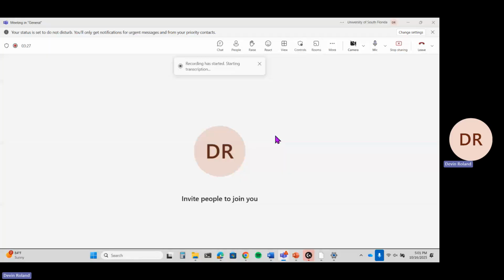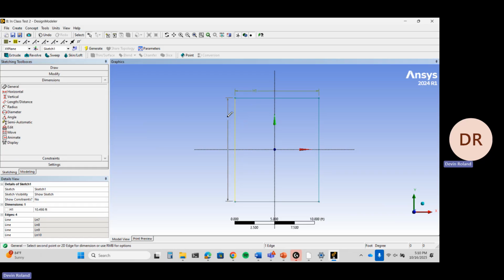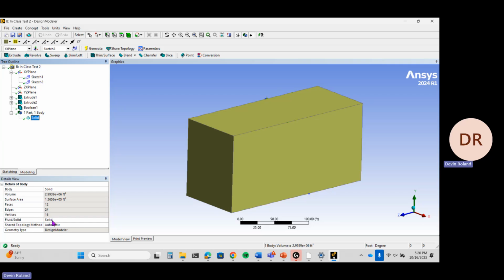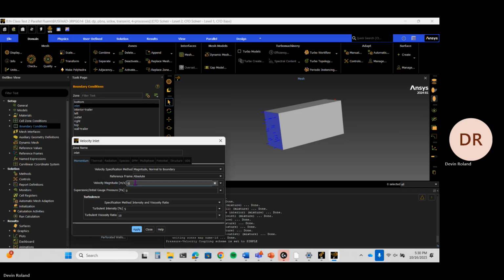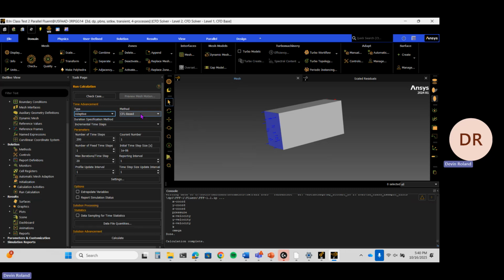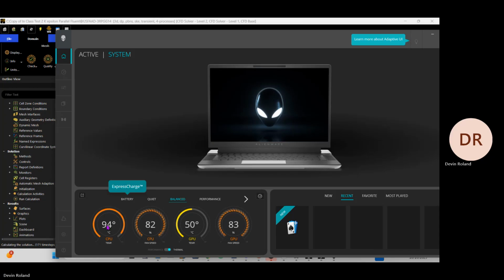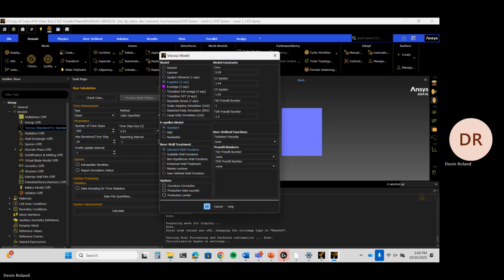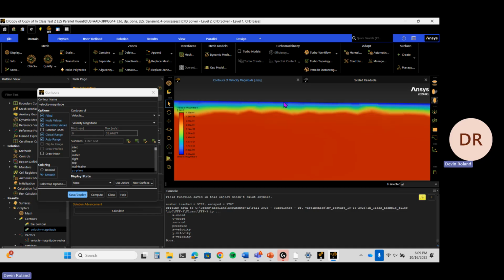10-16-2025 Ansys 3D trailer incident flow